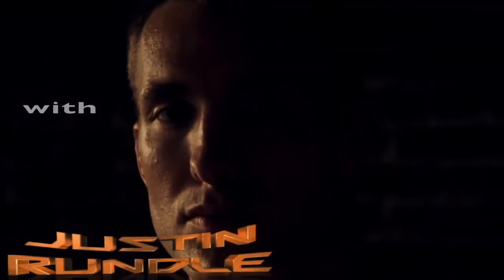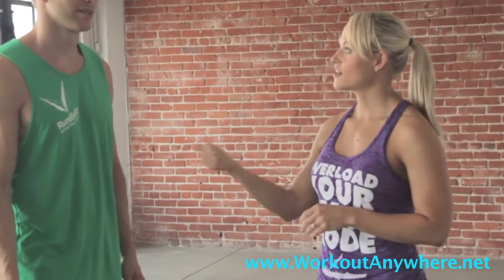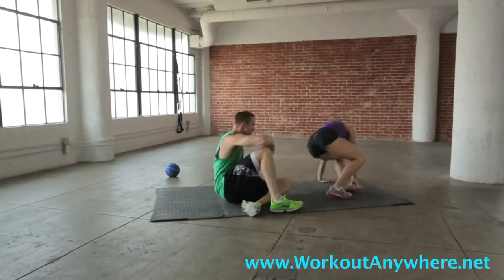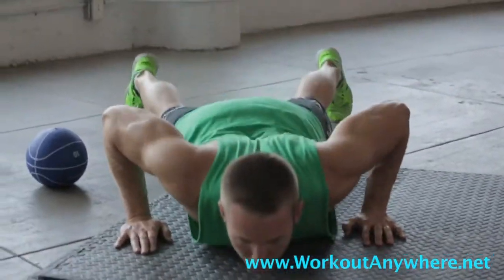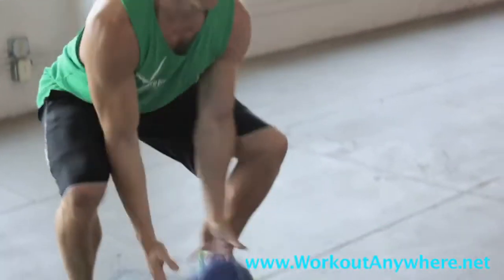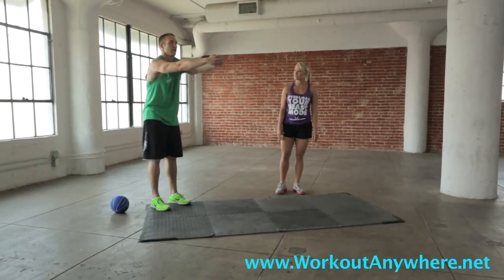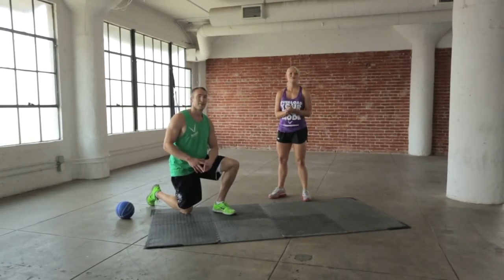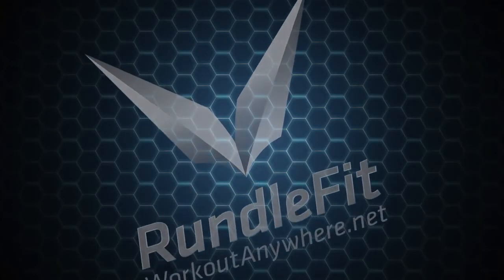5 Best Bodyweight Exercises Ever HIT EVERY MUSCLE!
With so many bodyweight exercises to choose from, picking the 5 best is a big challenge. That said, in this video we will show you the 5 best bodyweight exercises you can do and how you can cover all the major muscles in your body with them.

The 5 bodyweight exercises that were chosen are as follows:

1. Jumping Jacks or Stationary Jacks
2. Toe Touch Ab Crunch or crunches
3. Squats or Chair Squats
4. Side To Side Push-Ups or Knee Push-Ups
5. Ball Slams (use med ball or basketball) or Squats/Chair Squats